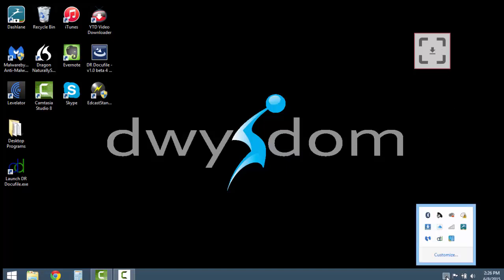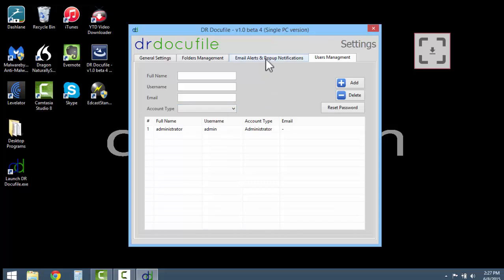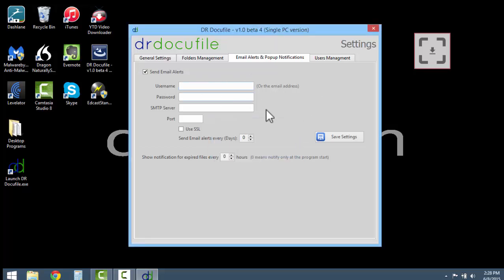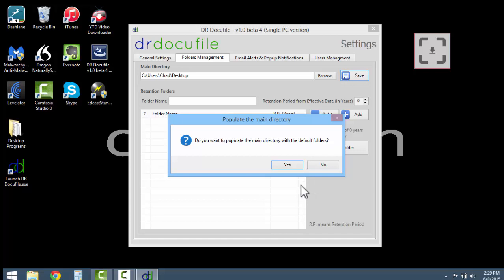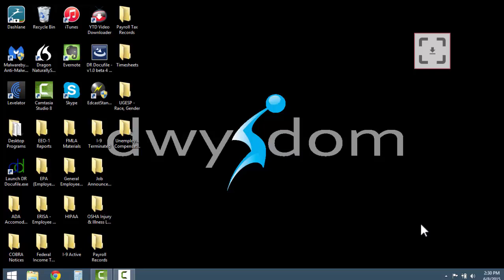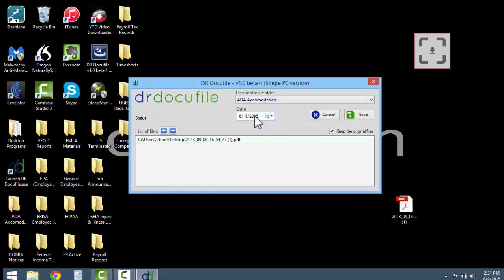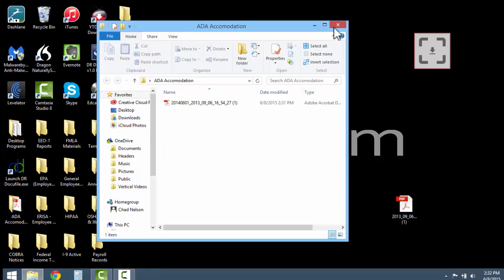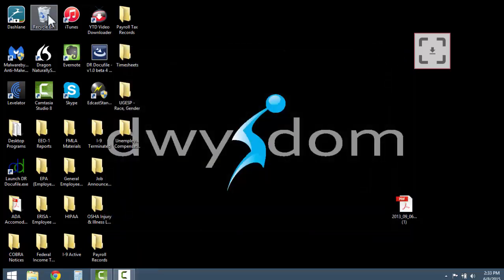DR Docufile Introduction 2015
This video introduces DR Docufile, a low-cost file management system for small to medium sized businesses & even individuals. Installation & use are both discussed by Chad Nelson from Dwysdom.com.